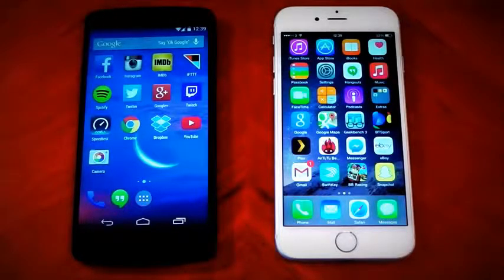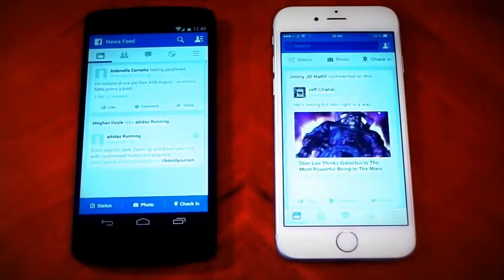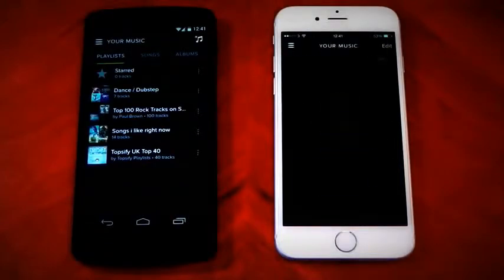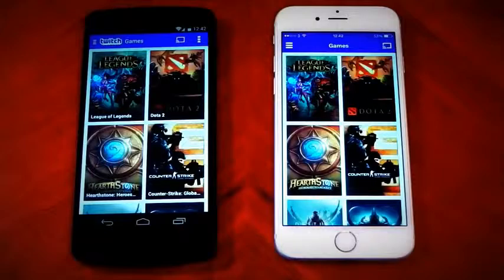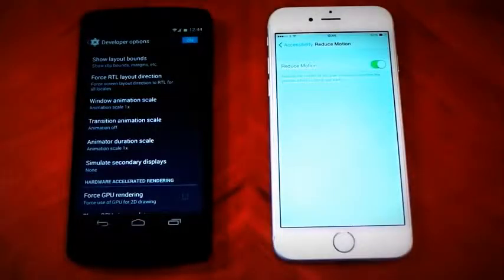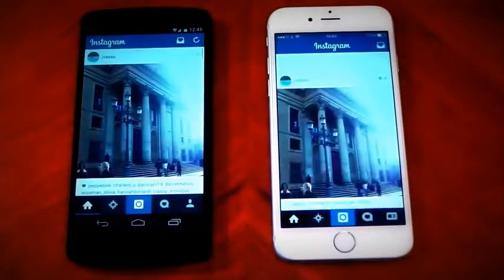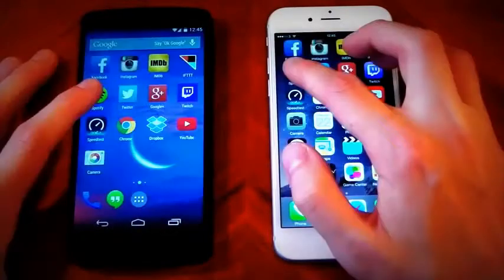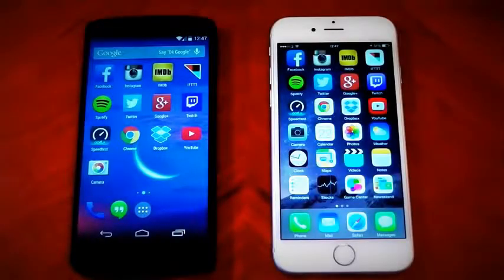*Win A iphone 6S For 100% Free! | How To Win A iPhone 6S For Free!! iPhone 6S For Free!!!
to Get iPhone 6s for 100% free!
Do you want to win a iPhone 6s for without any spending or without any cost
enter your any email the email submit box!
Then you can Get a  iPhone 6s for 100% free!
Thanks a lot to stay with me!
00:20
Why might you need to get an iPhone 6S for nothing? Well only in light of the fact
 that it's the trend these days
what's more, since it is given to you for nothing. Either on the off chance that you will
be benefiting of it to give as a blessing to somebody or for your very own fulfillment,
it would be best for you to look
into the conceivable How To Get A iPhone 6S For Free choices where you will have the capacity to get it for accomplishing
something else.
00:30
It's unquestionably justified regardless of your opportunity to be search for
Get A iPhone 6S For Free!
a sim free iPhone and not stress over those contracts appended.
You are most likely thinking about whether this is conceivable or not, or perhaps what is the catch behind
the great offer, isn't that so? Indeed, you know that there are a great deal of showcasing systems
that you will have the capacity to run over while you peruse on showcasing sites
and business destinations. "how to get a iPhone"
Most organizations might want to discover the least demanding courses on the best way
to get past their objective business sector.  "how to get a iPhone 6"
With the utilization of another site to market what they offer, these online organizations get
as much clients promotion benefit from that site, and this is the place you will have the capacity to take
favorable position of getting a Sim Free iPhone for your own comfort.
All in all, how can this work then? Initially, you will need to search with the expectation of
complimentary blessing sites "free iphone 6s from apple"
00:50
"how to get a iphone for free"
which offers free iPhone. Subsequent to finding a few locales, you will find that they
all have the comparative procedure in applying to get a free iPhone 6S. Initially,
you will need to tap on one of the offers posted on their destinations. These offers are the
real patrons of the site itself and those which gives the site the motivating forces so they
In only three simple steps you will have the capacity to get an opportunity to assert your Sim
Free iPhone in the blink of an eye. You should do nothing more than to agree to that
01:05
"how to get a iPhone 5s cheap"
free blessing site, run and take an interest with any of the supported offers and after
that enlighten every one of your companions regarding it. You will then have the capacity
to get data with respect to on the most proficient method to assert your free iPhone.
To discover more about the iPad 6S free